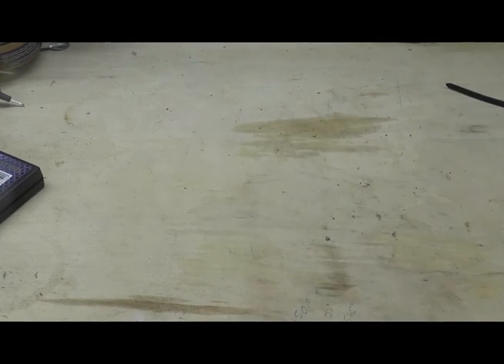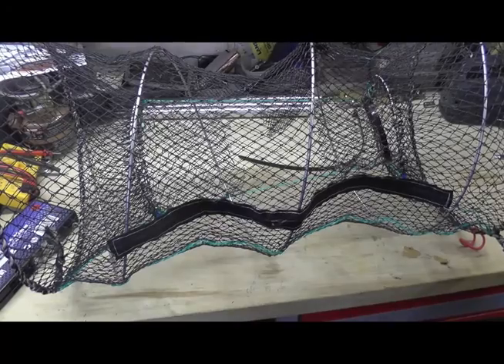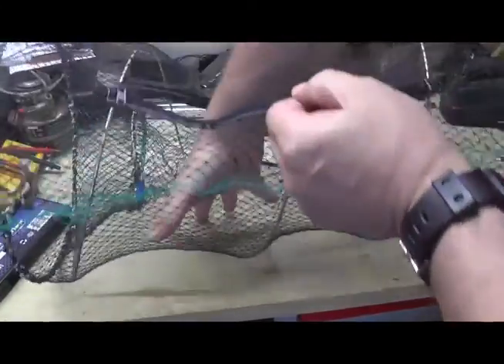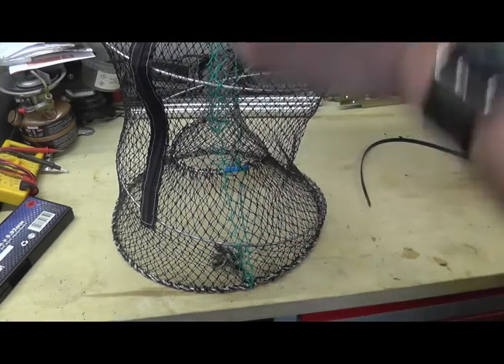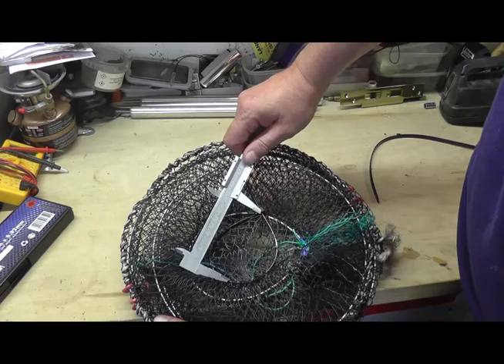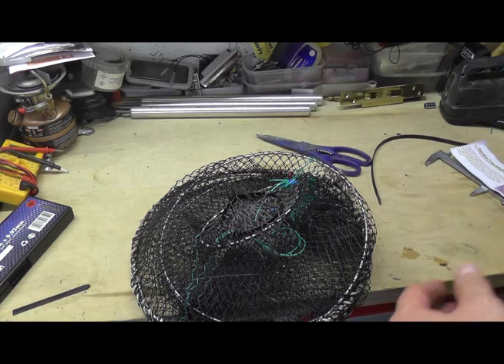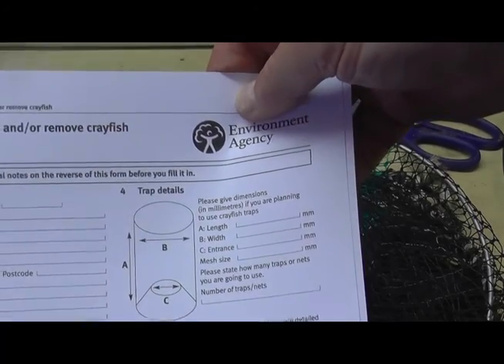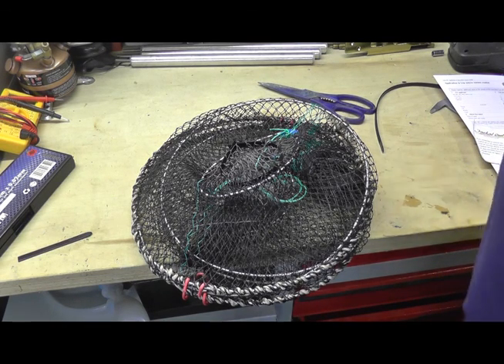Living off the Land Catching Cray Fish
Recent Purchase to feed from nature.